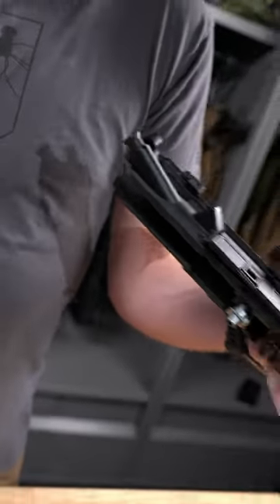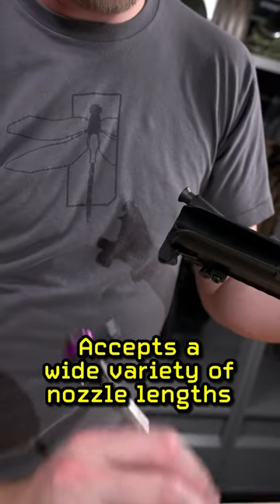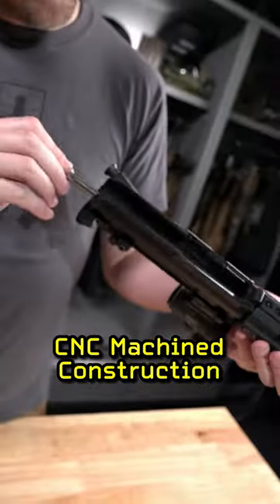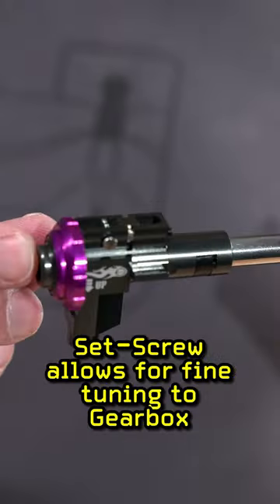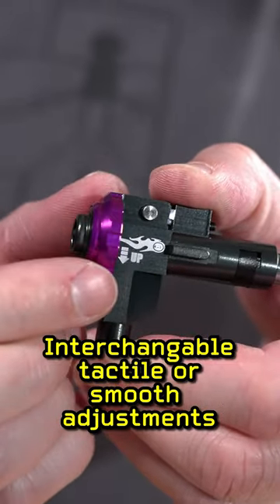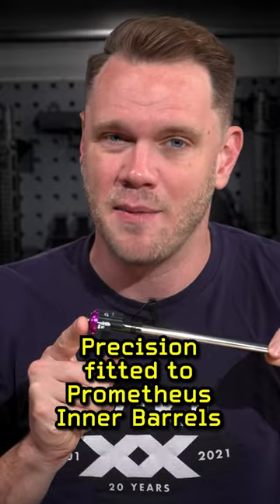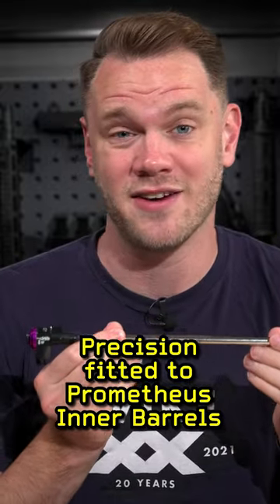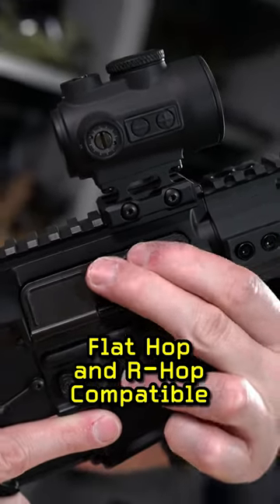Premium Hop-Up Units from Laylax